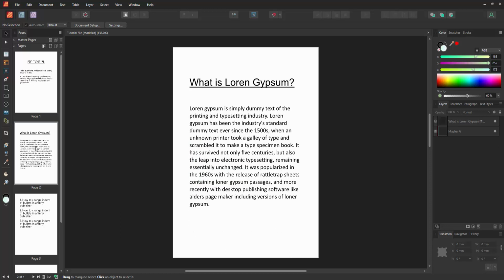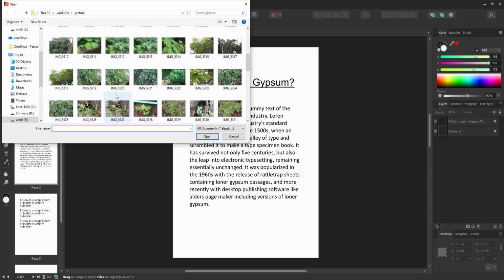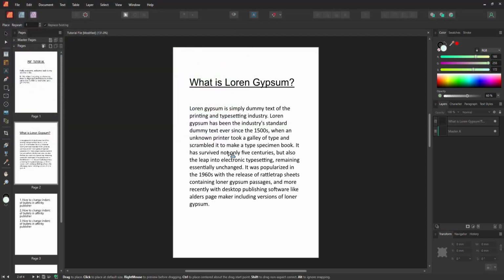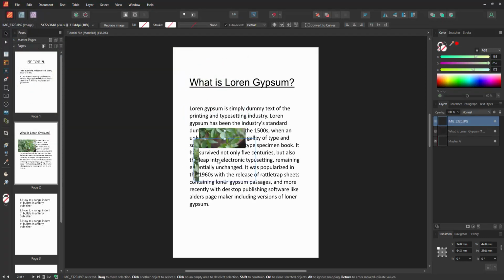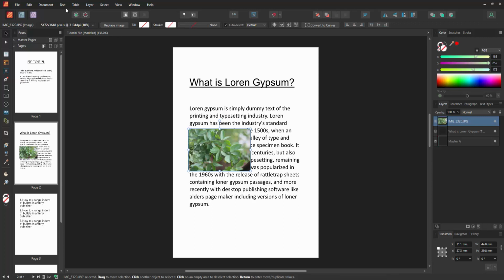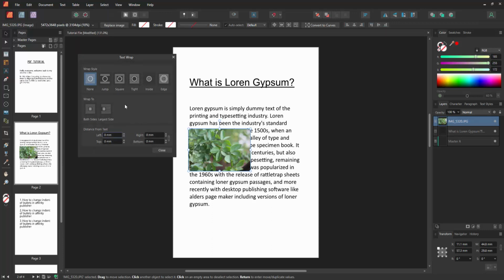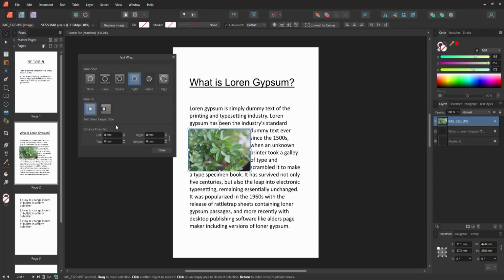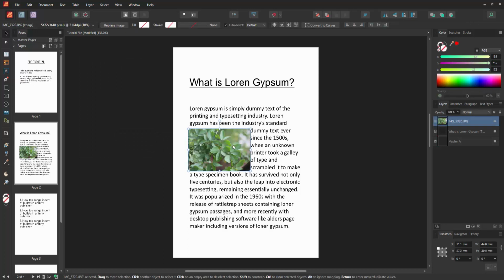How to align text and Pictures on the same line in Affinity publisher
Assalamu Walaikum,
In this video I will show you, How to align text and Pictures on the same line in Affinity publisher.  Let's get started.